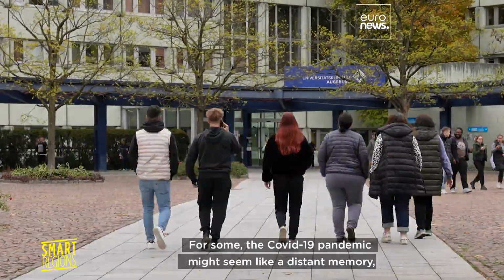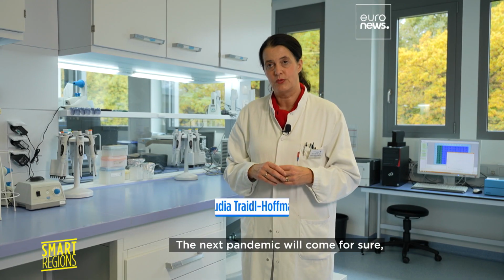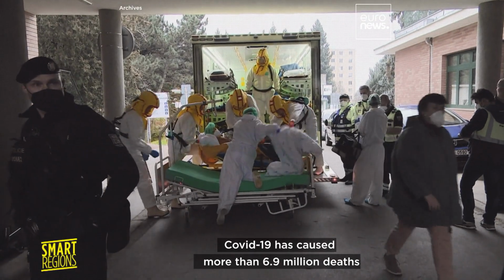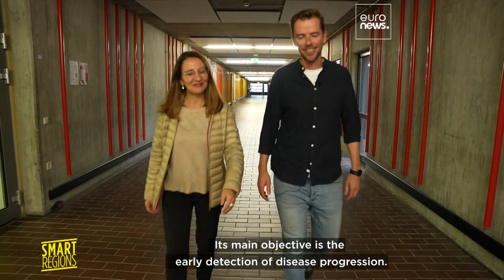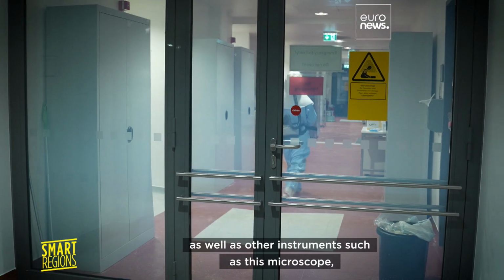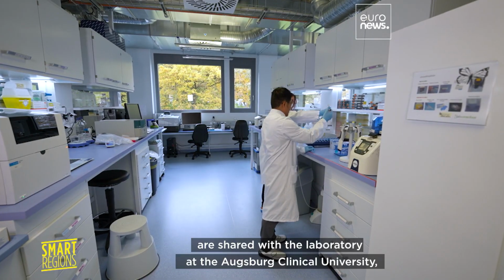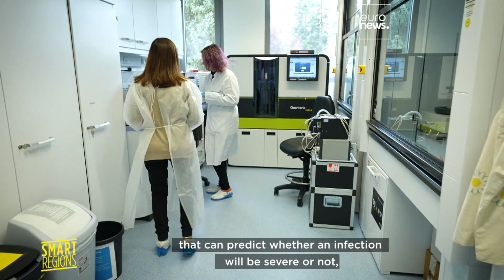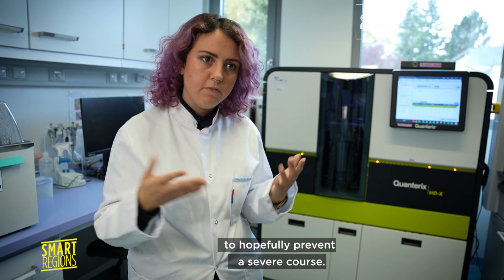How to be better prepared for the pandemic? An EU project funded project is having the answers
The Covid-19 pandemic has caused more than 6.9 million deaths worldwide and parts of our life have come to a halt. Thanks to the European project “Perform-REACT” supported from European Regional Development Fund through the Recovery Assistance for Cohesion and Territories of Europe (REACT-EU), the Institute of Environmental Medicine of the Helmholtz Centre in Munich has acquired new high-tech equipment. This equipment helps researchers to better understand how viruses are spreading and how we can better manage the next pandemic. The aim of the initiative is that for the next pandemic we do not shut down life completely and to already be in the starting blocks when a new pandemic threatens. Watch the latest episode of Smart Regions!

For more information on EU regional policy, please visit our